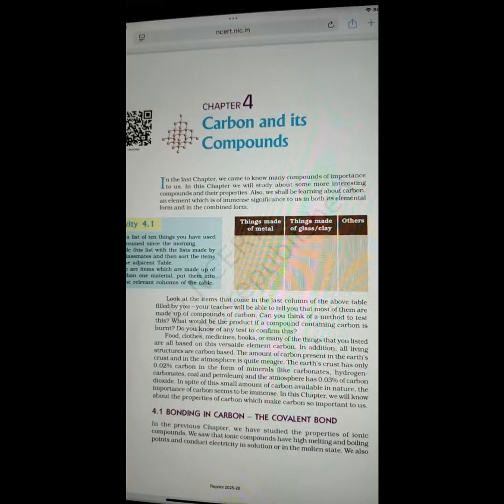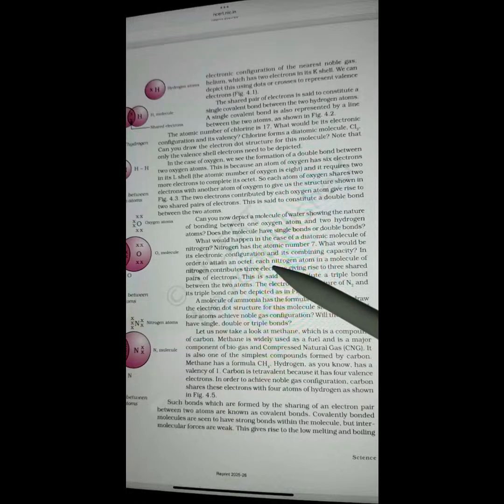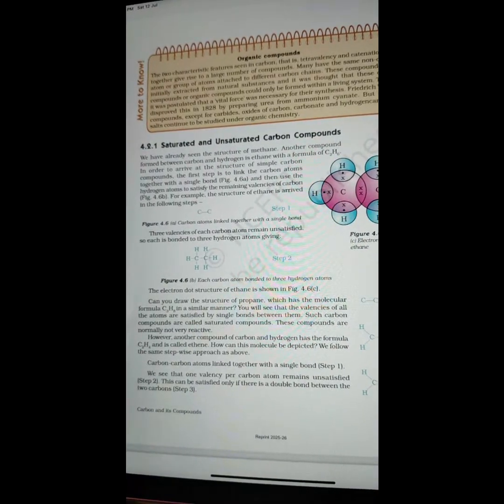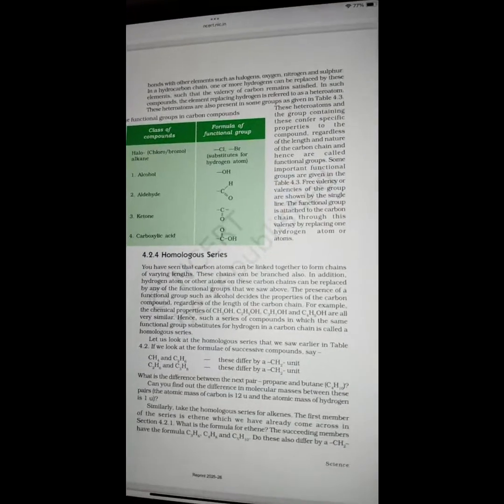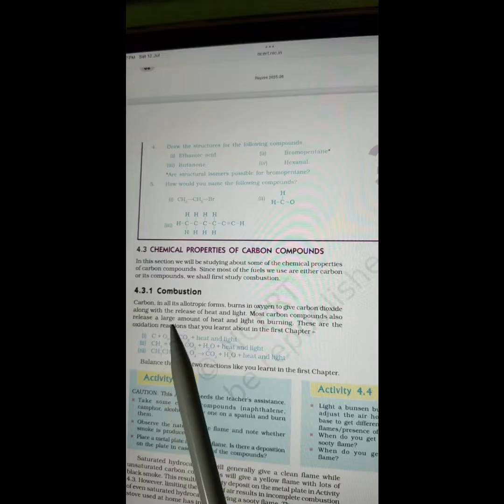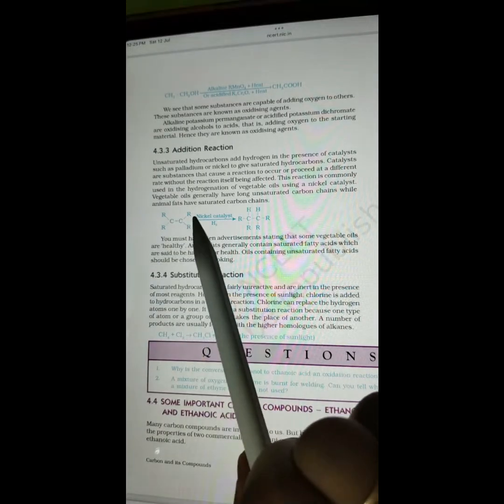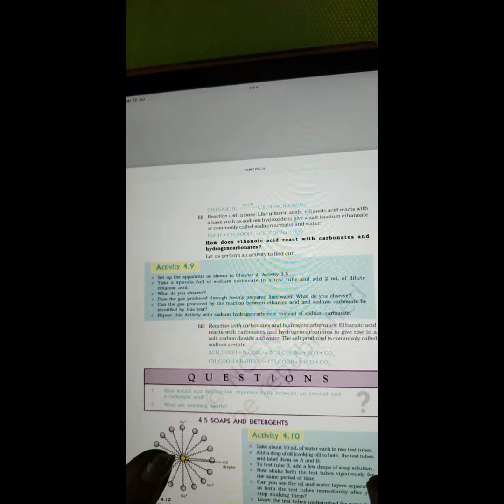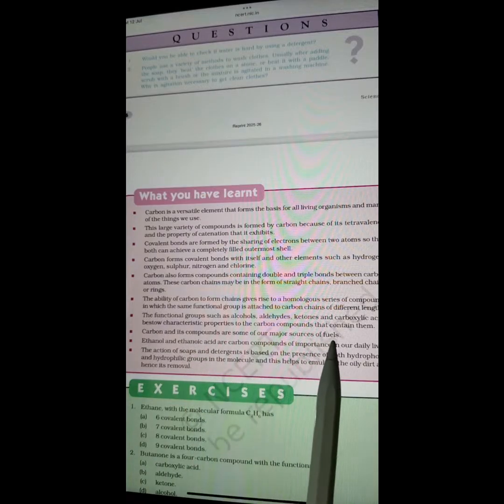Carbon and its compounds I Science Class 10 chapter 4 I NCERT Science class 10 I Science Class 10th